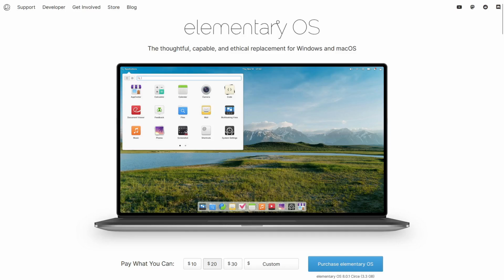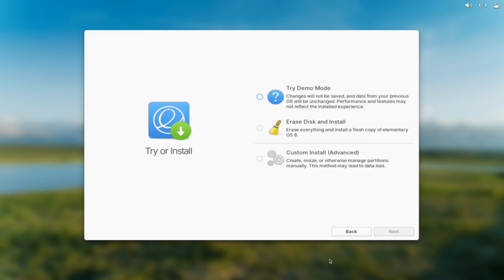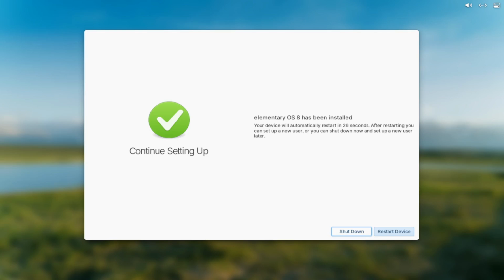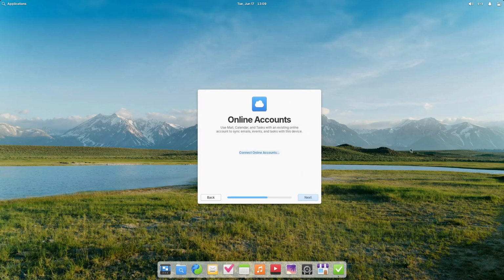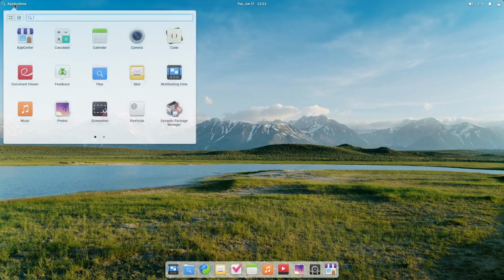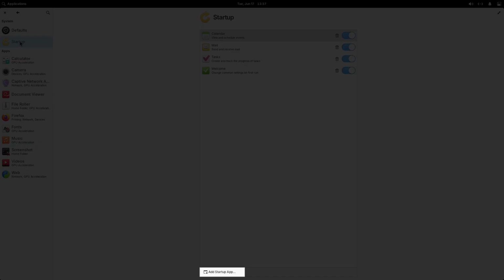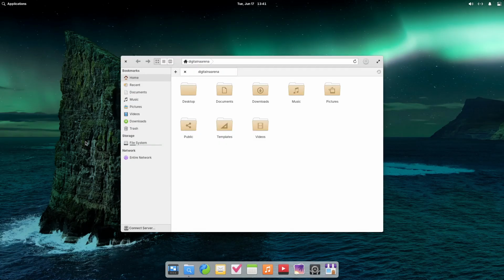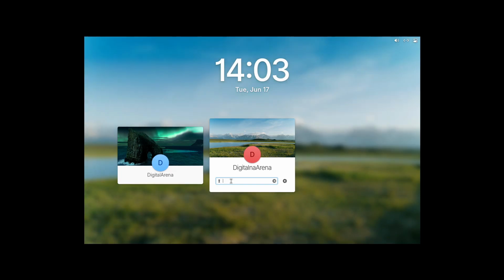Elementary OS: macOS-Style Linux | Full Installation, Customization & Tweaks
Looking for a Linux distro that’s beautiful, beginner-friendly, and efficient?
Meet Elementary OS — a macOS-inspired Linux distribution designed for everyday users who want a clean, secure, and elegant desktop experience. In this full guide, you'll learn how to download, install, encrypt, customize, and tweak Elementary OS step by step.

🔧 What you'll learn:
✅ How to get Elementary OS for free
✅ Create bootable USB & install with or without encryption
✅ Post-installation walkthrough: drivers, updates, app setup
✅ Customizations: themes, dock, firewall, privacy, default apps
✅ AppCenter tips, Synaptic install, Pantheon Tweaks, user accounts & more

📚 Video Chapters / Timestamps:
00:00 – Introduction
00:21 – Downloading ISO (Free Trick)
01:11 – Creating Bootable USB with Rufus
01:50 – Installation process - Global settings
04:46 – Creating a User Profile
05:52 – System Update & Driver Fixes
06:18 – Welcome Tour + Basic OS Settings s
08:11 – AppCenter Tips (Free Apps Trick)
08:59 – Installing Synaptic Package Manager
11:23 – Default Apps & Web Browser Changes
11:52 – Managing Startup Apps
13:15 – Security & Privacy Settings
14:30 – Installing Pantheon Tweaks (Minimize Button Fix)
15:19 – Customizing Dock
16:00 – Creating Additional User Accounts

Installation command for "Synaptic Package Manager": sudo apt install synaptic